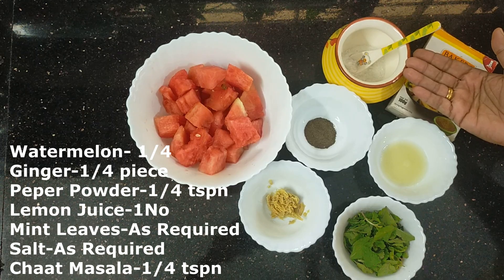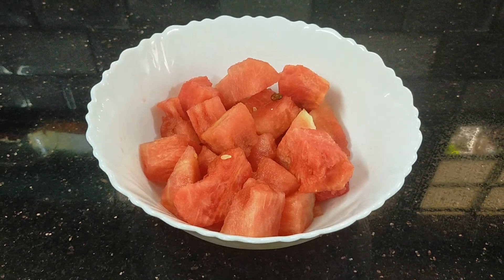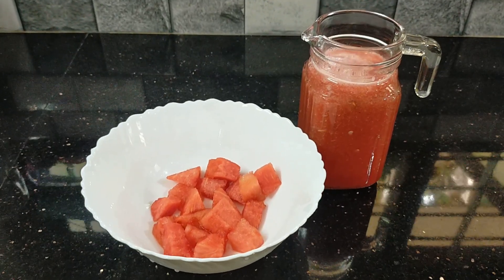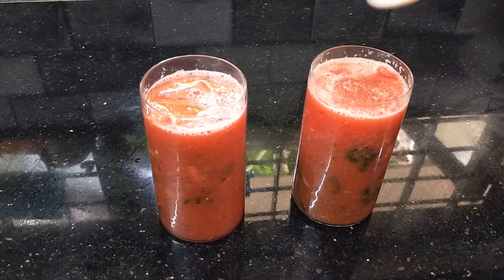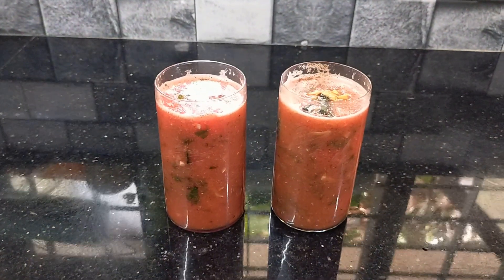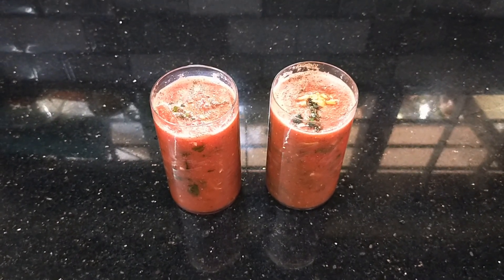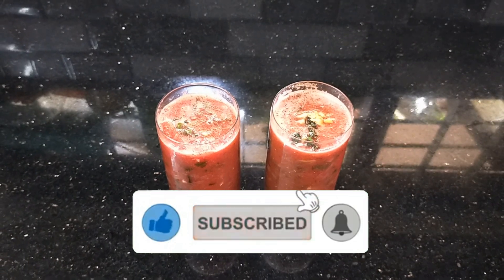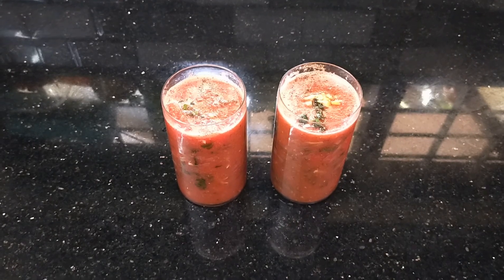Tasty Healthy & Nutritious Watermelon Delight in 3 minutes| Summer Special Health Drink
Watermelon- 1/4
Ginger-1/4 piece
Pepper Powder-1/4 tspn
Lemon Juice-1No
Mint-As Required
Salt-As Required
Chaat Masala-1/4 tspn